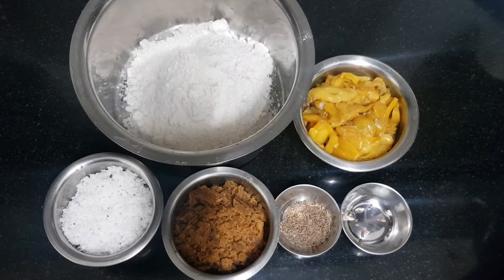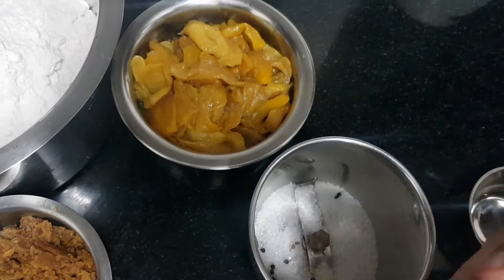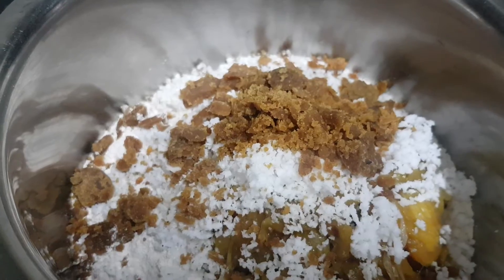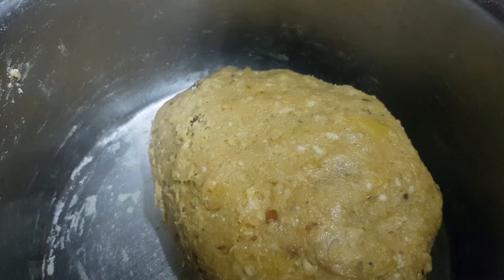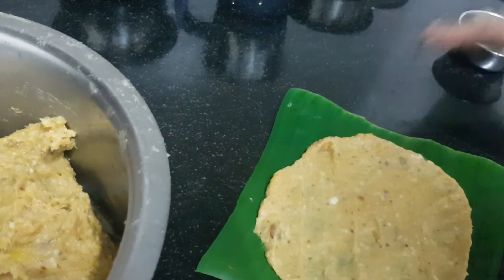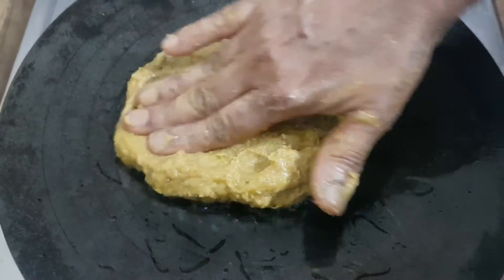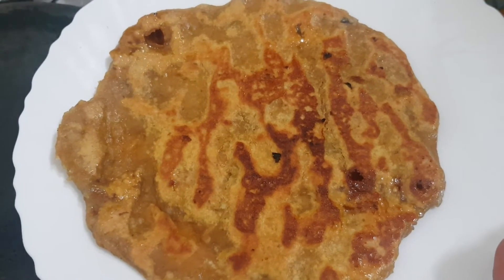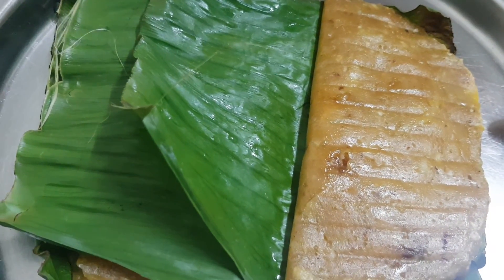ചക്ക അട || Chakka Ada without Banana Leaf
Chakka Ada is a traditional tea time snack made using ripe plantain,coconut and jaggery.